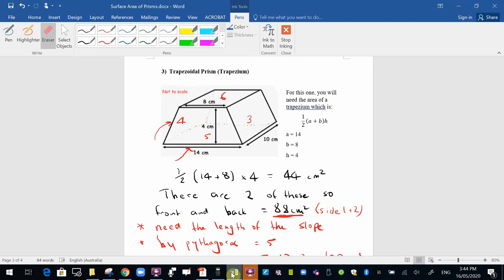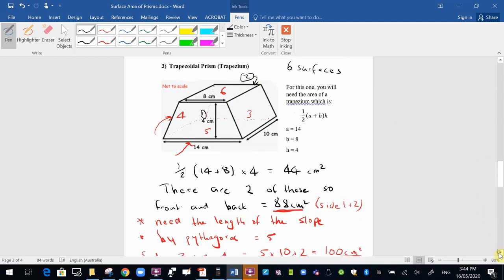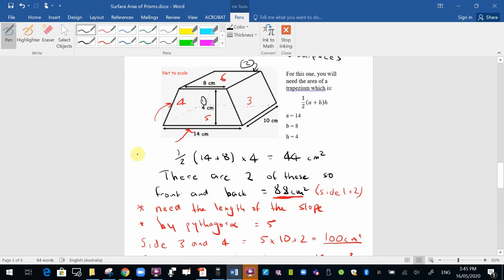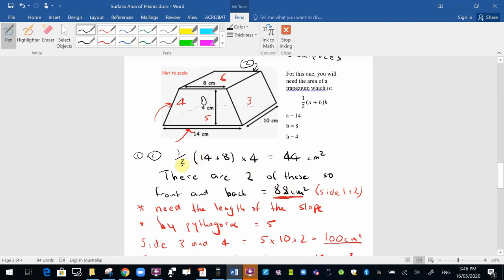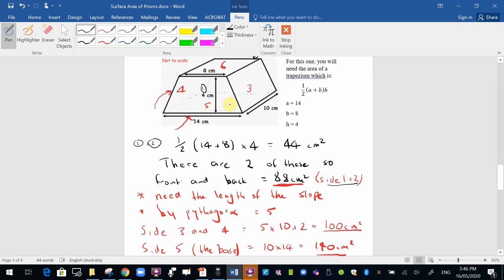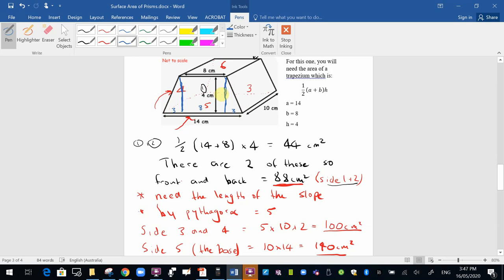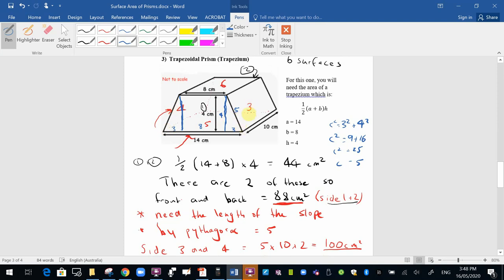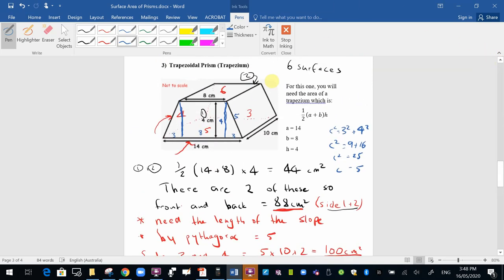year 10 surface area of a trapezoidal prism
Explains the process of calculating the surface area of a trapezoidal prism.